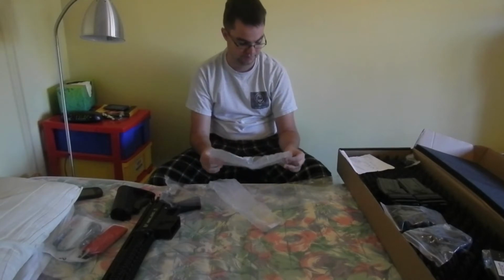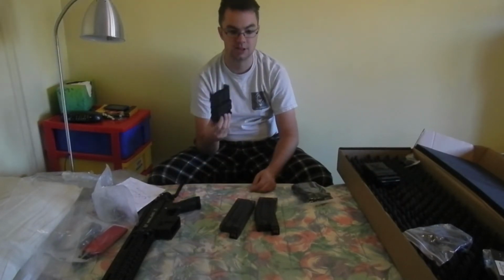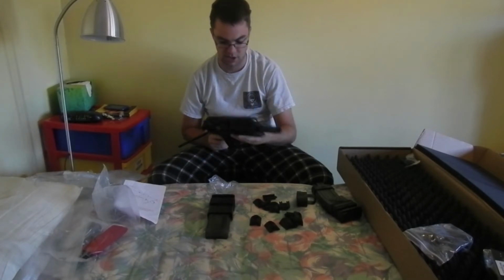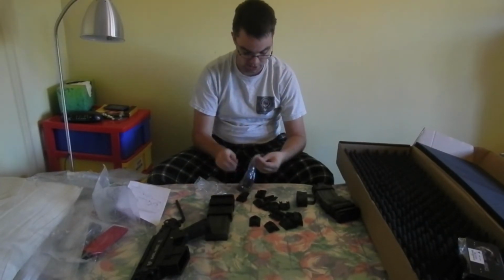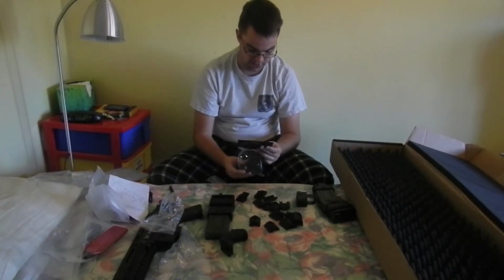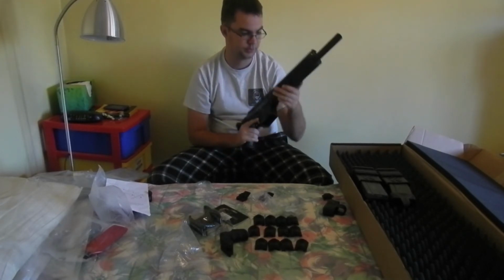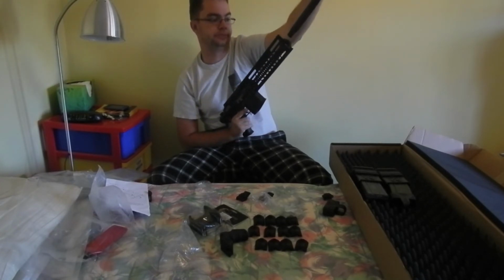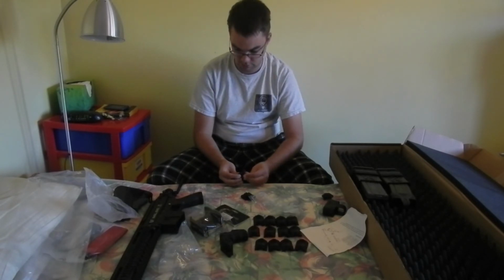Milsig Paradigm Pro Unboxing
ODST Mr Calm showing off the contents of his new Paragim Pro from Milsig Direct.ca